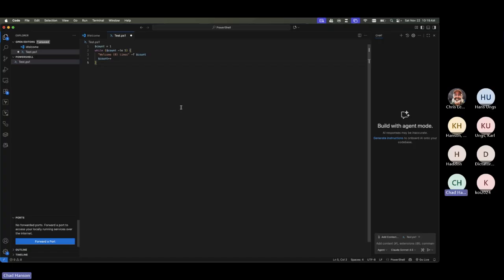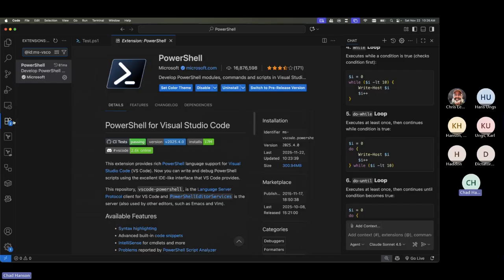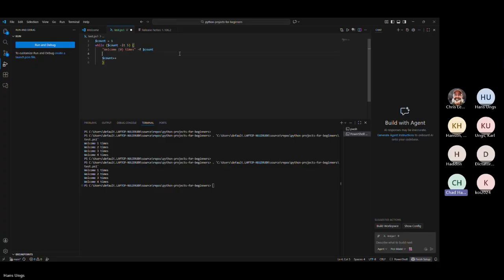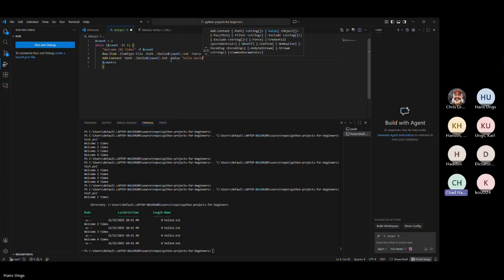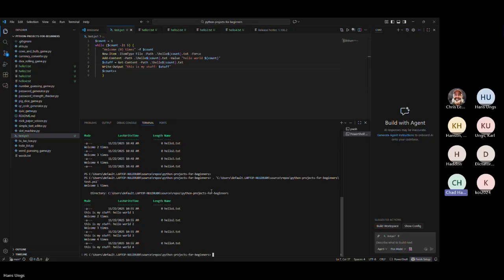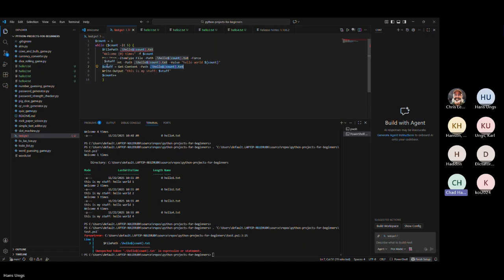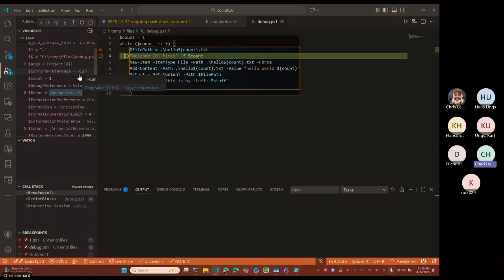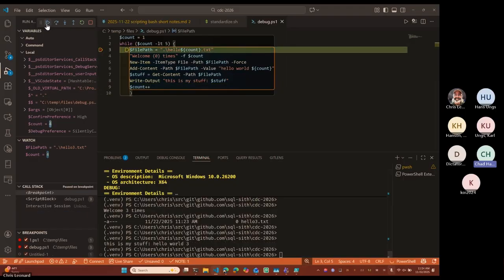CDC 2025 11 22 powershell scripting